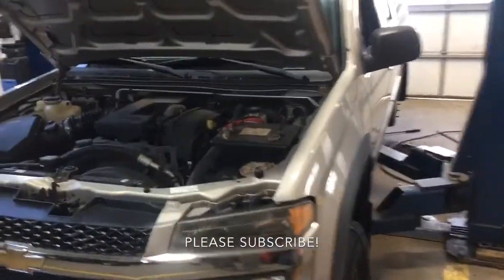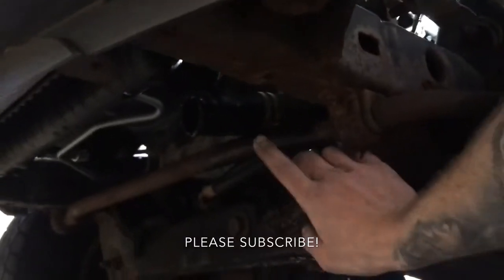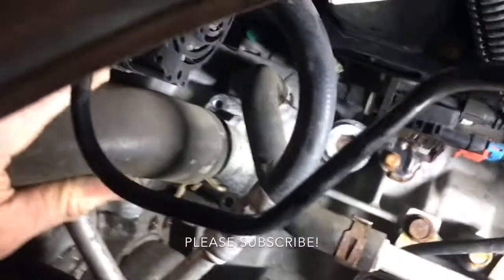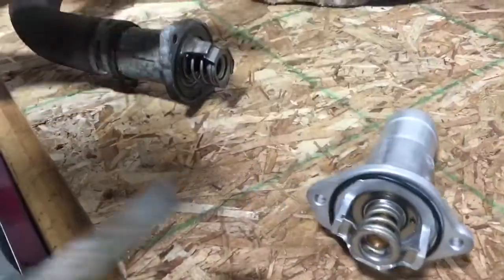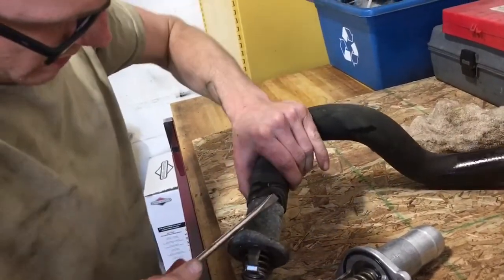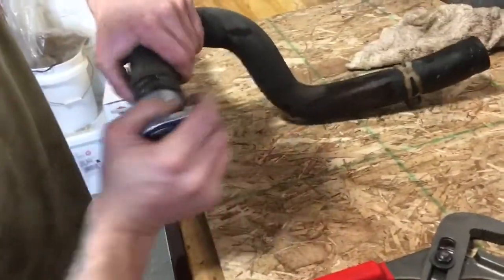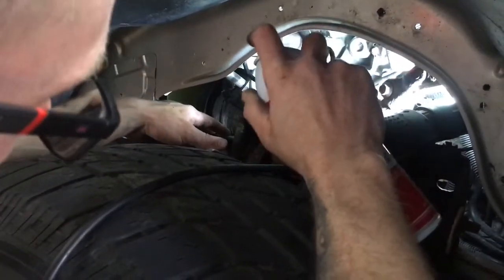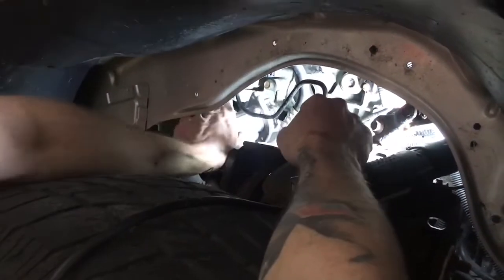2005 Chevy Colorado P0128 - Thermostat Replacement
Procedure I use for fix. Recommend purchasing repair manual to troubleshoot malfunction accurately before buying/replacing parts.